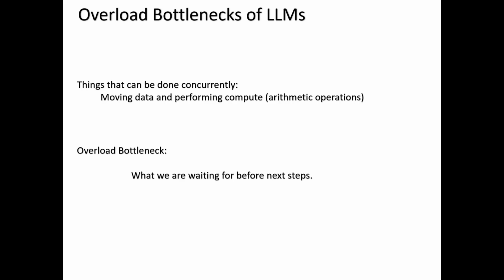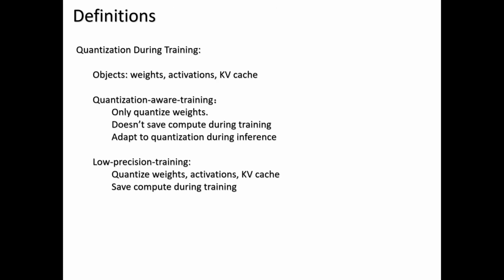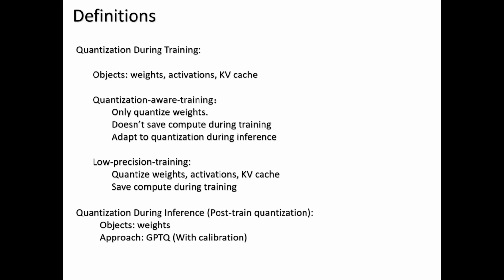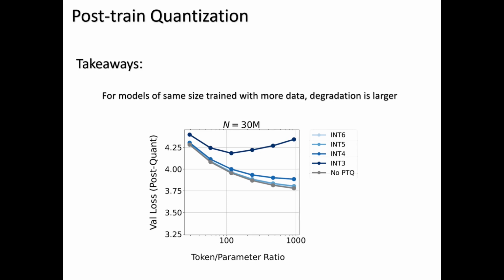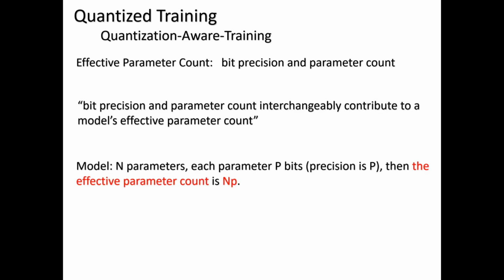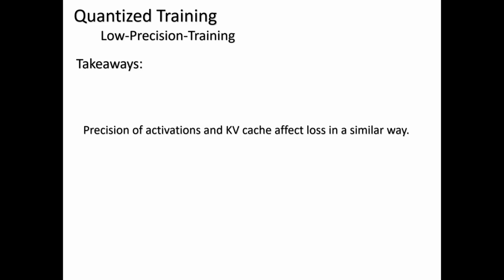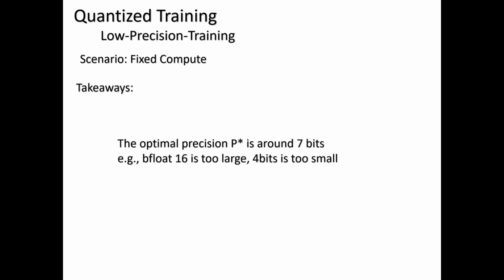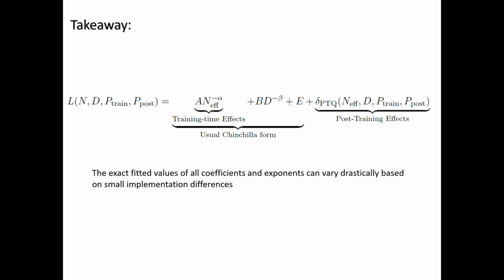Clarified Practical Takeaways from Scaling Laws for Precision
Easy-to-understand research paper reviews
Critical evaluations of new AI models
Tutorials for beginners and professionals
Thought-provoking discussions on AI’s societal impact